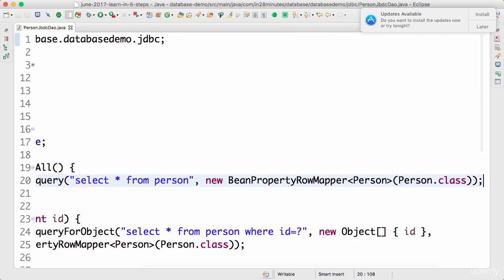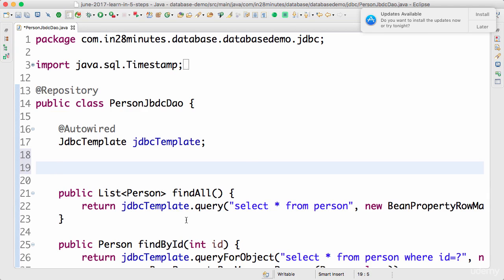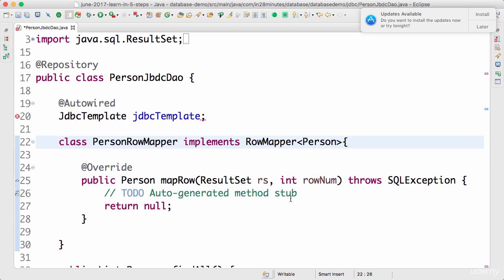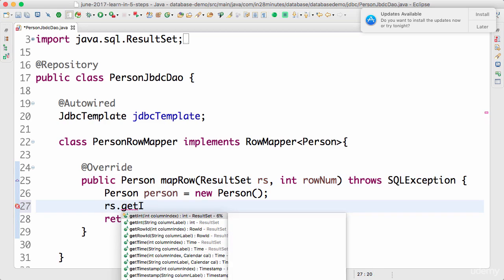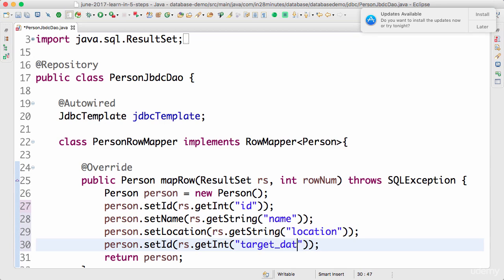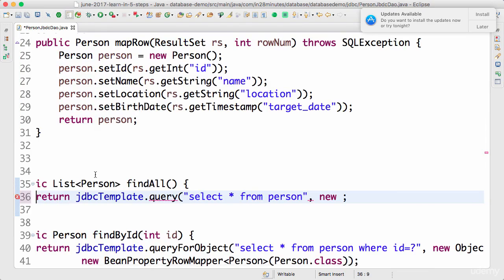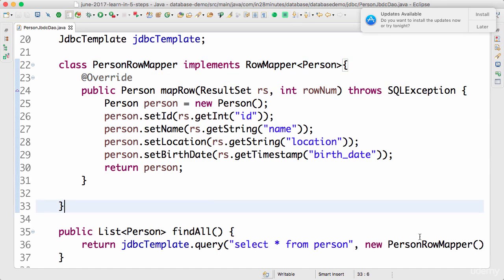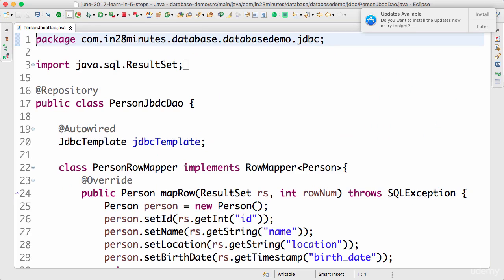14 Step 12 Creating a custom Spring JDBC RowMapper